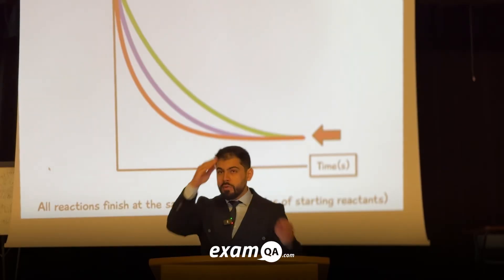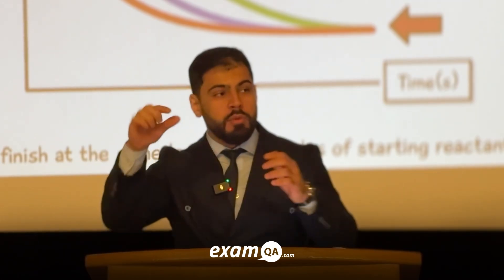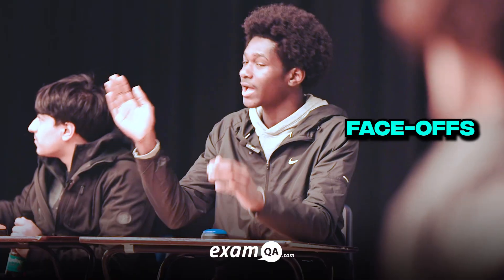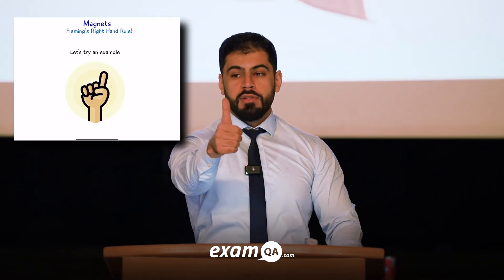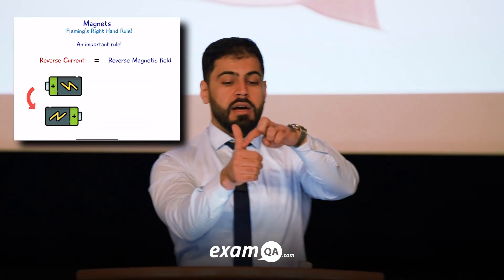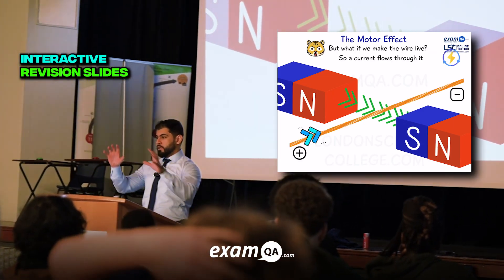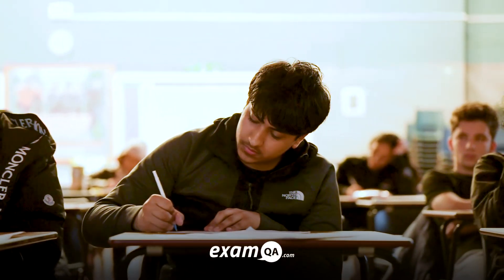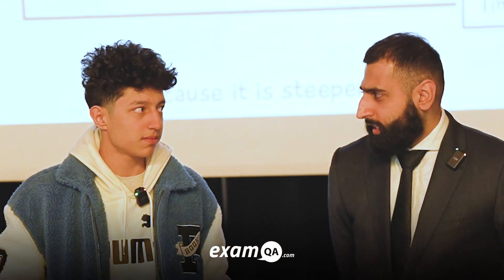Welcome To The Academic Revolution 🧠💥 | Canons High School | EXAMQA